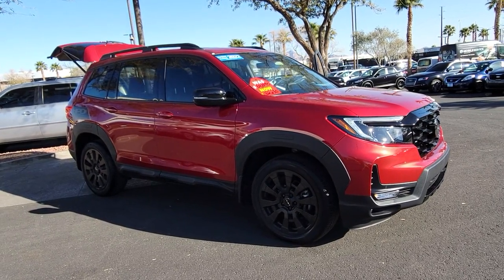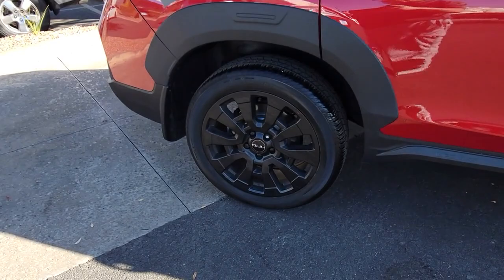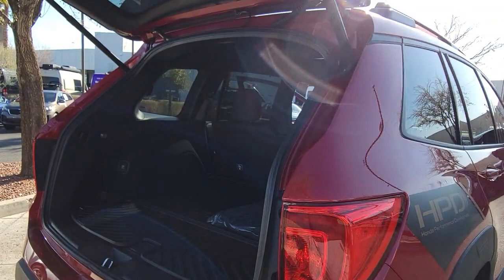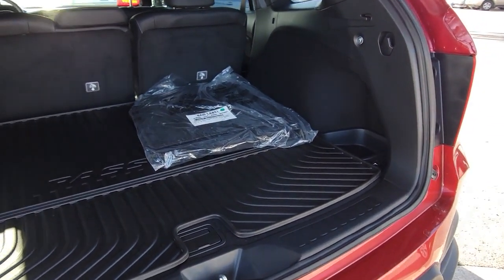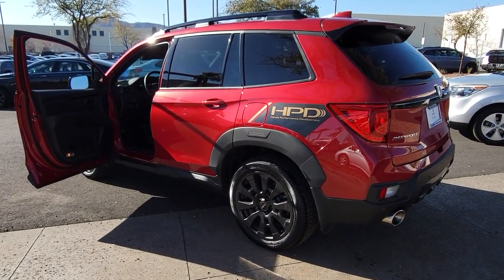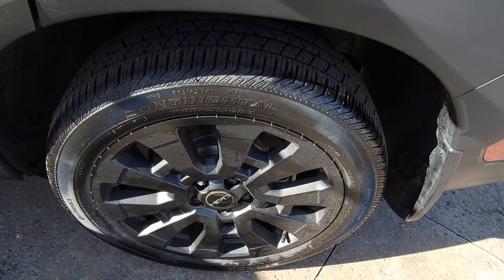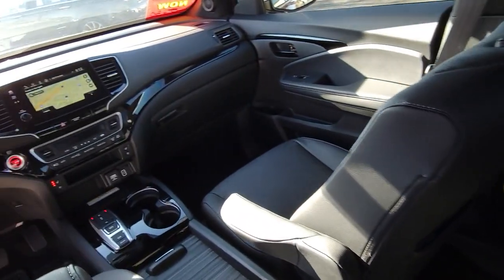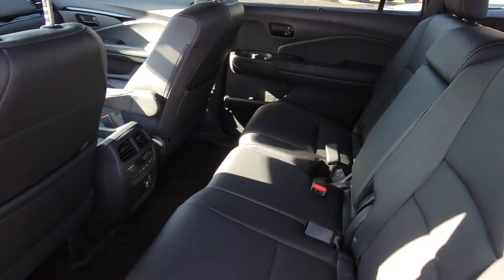2022 Honda Passport Henderson, Las Vegas, Laughlin, St George, Flagstaff, NV S2209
Radiant Red Metallic II [LISTING TYPE] 2022 Honda Passport ELITE AWD available in Henderson, Arizona at Findlay Honda Henderson. Servicing the Las Vegas, Laughlin, St George, Flagstaff, NV area.

Side Impact Beams,Dual Stage Driver And Passenger Seat-Mounted Side Airbags,Front And Rear Parking Sensors,Blind Spot Information (BSI) System Blind Spot,Collision Mitigation Braking System (CMBS) + FCW and Cross Traffic Monitor,Collision Mitigation-Front,Tire Specific Low Tire Pressure Warning,Dual Stage Driver And Passenger Front Airbags,Curtain 1st And 2nd Row Airbags,Airbag Occupancy Sensor,Rear Child Safety Locks,Outboard Front Lap And Shoulder Safety Belts -inc: Rear Center 3 Point, Height Adjusters and Pretensioners,Back-Up Camera,Heated & Ventilated Front Bucket Seats -inc: 10-way power driver's seat adjustment including power lumbar support w/2-position memory for seat, 4-way power front passenger's seat adjustment and head restraints at all seating positions,8-Way Driver Seat,Passenger Seat,60-40 Folding Split-Bench Front Facing Heated Manual Reclining Fold Forward Seatback Rear Seat w/Manual Fore/Aft,Manual Tilt/Telescoping Steering Column,Heated Leather/Piano Black Steering Wheel,Illuminated Front Cupholder,Rear Cupholder,Compass,Valet Function,HomeLink Garage Door Transmitter,Cruise Control w/Steering Wheel Controls,Distance Pacing w/Traffic Stop-Go,HVAC -inc: Underseat Ducts and Console Ducts,Illuminated Locking Glove Box,Driver Foot Rest,Full Cloth Headliner,Interior Trim -inc: Piano Black Instrument Panel Insert, Piano Black Door Panel Insert, Piano Black Console Insert and Chrome/Metal-Look Interior Accents,Day-Night Auto-Dimming Rearview Mirror,Driver And Passenger Visor Vanity Mirrors w/Driver And Passenger Illumination,Full Floor Console w/Covered Storage, Mini Overhead Console w/Storage, Conversation Mirror and 3 12V DC Power Outlets,Front And Rear Map Lights,Fade-To-Off Interior Lighting,Carpet Floor Trim,Trunk/Hatch Auto-Latch,Cargo Area Concealed Storage,Cargo Space Lights,Instrument Panel Bin, Interior Concealed Storage, Driver / Passenger And Rear Door Bins,Delayed Accessory Power,Systems Monitor,Outside Temp Gauge,Digital/Analog Appearance